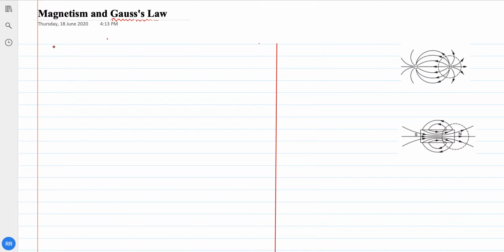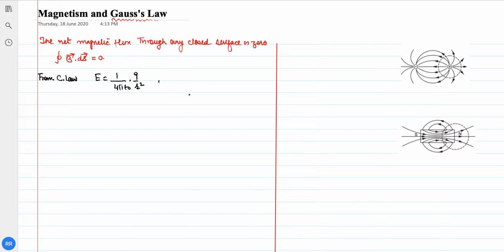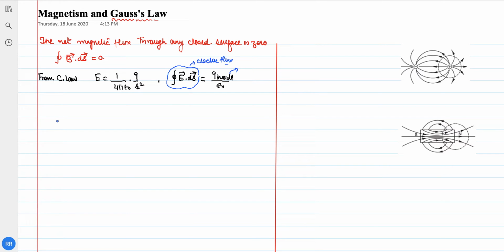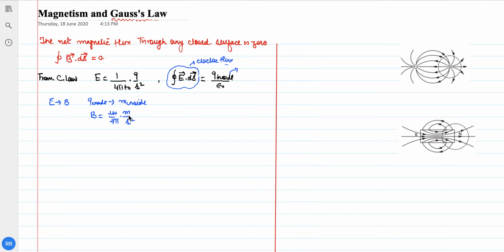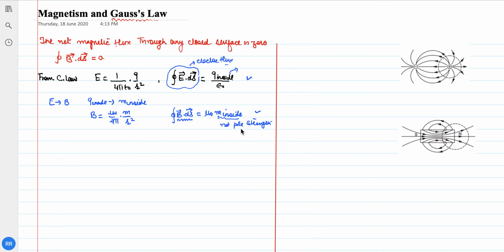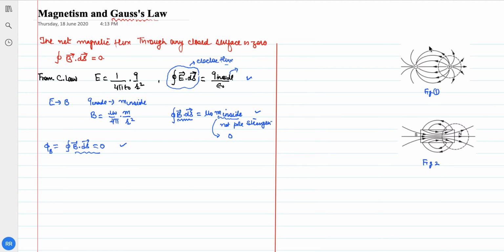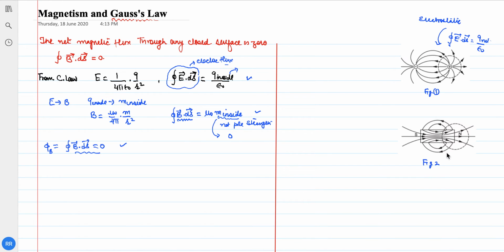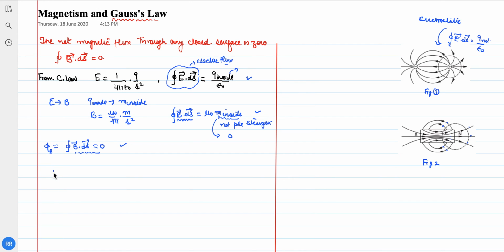Magnetism and Gauss’s Law